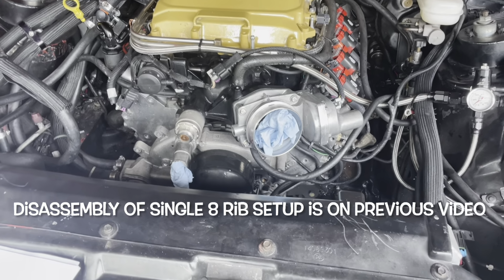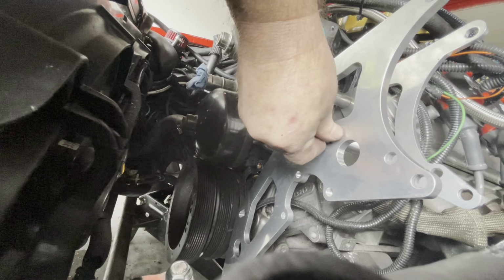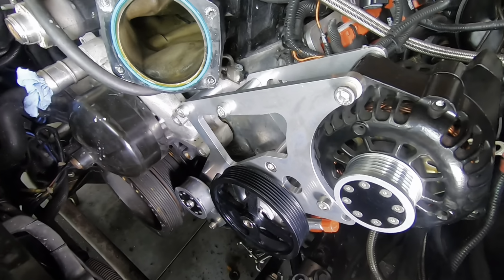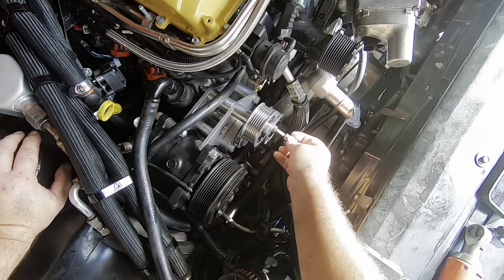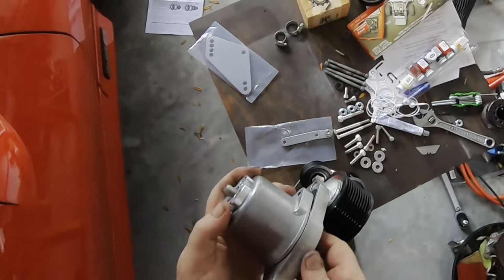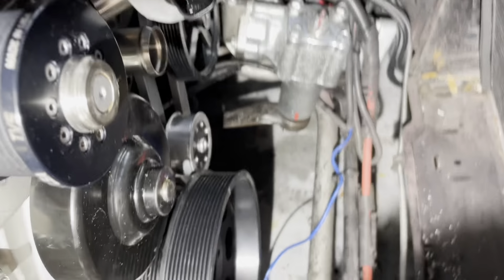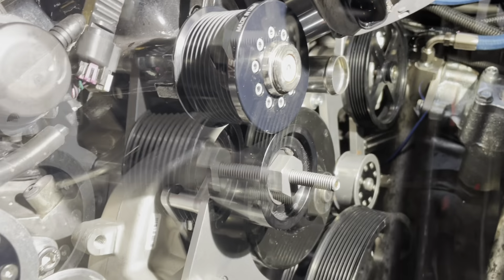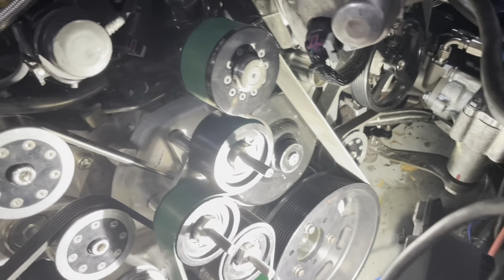LSX Concepts 2650 Flex Drive kit install on my 85 Camaro Iroc-Z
Installing the LSX Concepts 2650 LSA Flex drive kit on my 82-92 thirdgen camaro Iroc.
In this video, I install the brackets for the LS conversion accessories including high mount AC, high mount alternator, power steering pump and no longer have a single belt. Also I added the 10 rib dedicated blower belt using the 2650 Flex Drive kit.